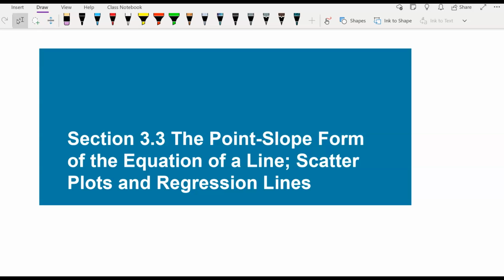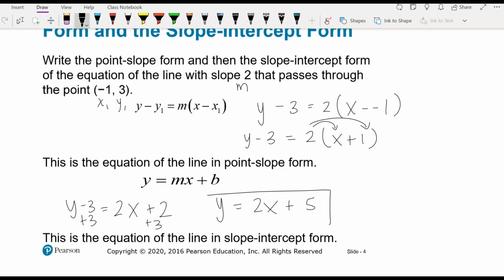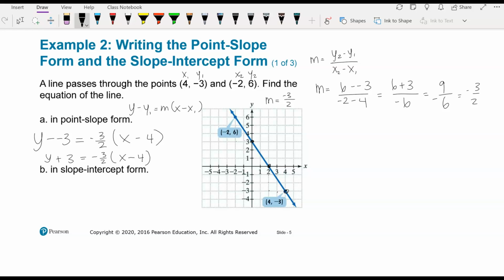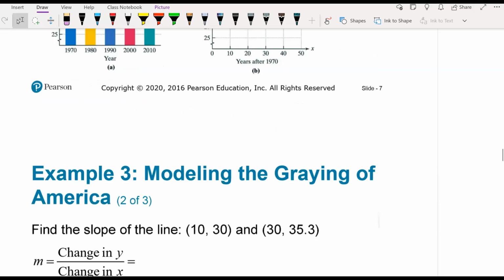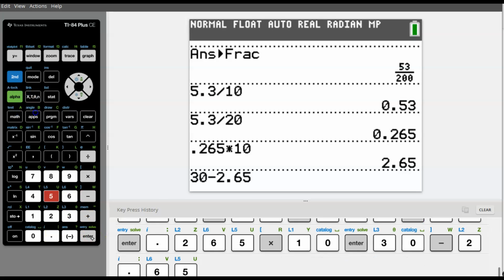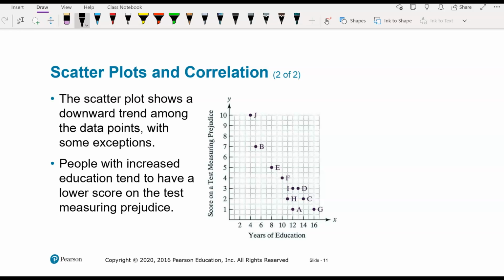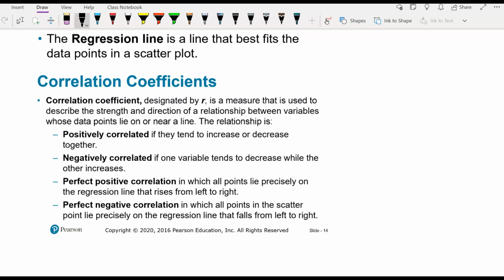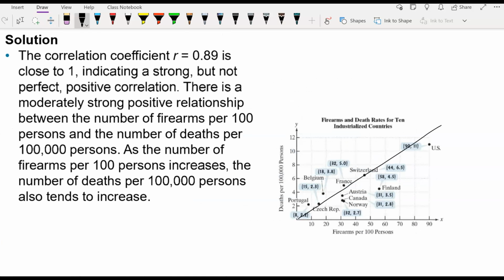3.3 Point-Slope Equation; Scatter Plots & Regression Lines